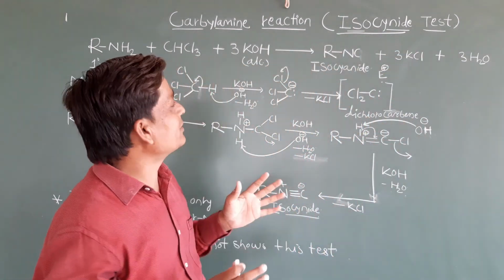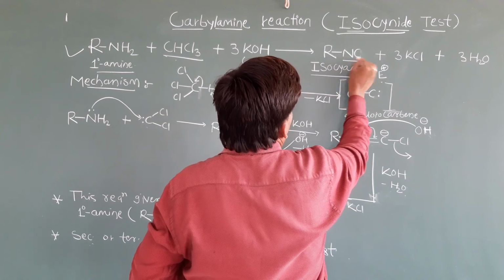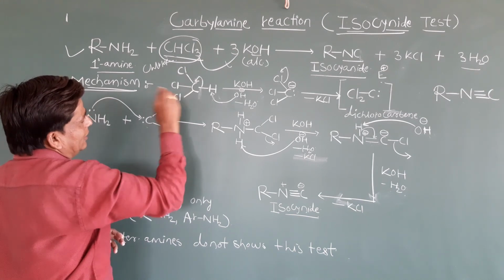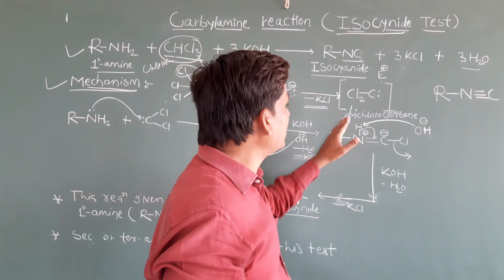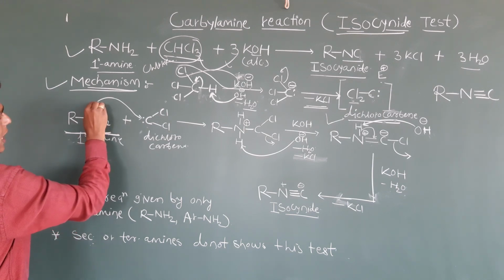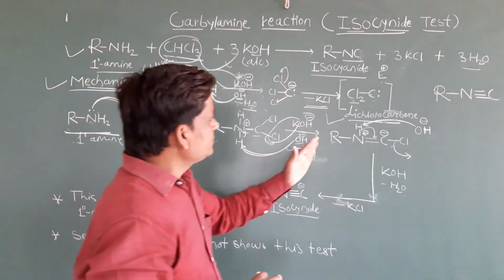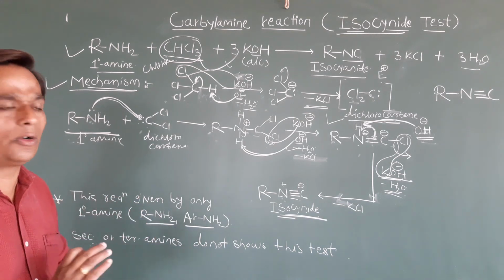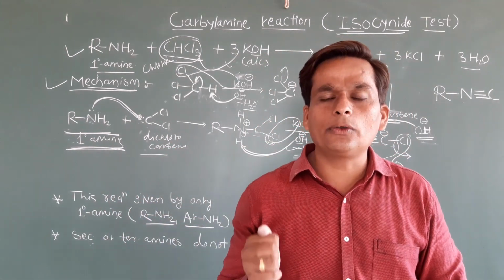Amines| Carbylamine Reaction |Isocynide test | JEE/NEET |BY Prof Rathod sir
Carbylamine Reaction  |Isocynide test | JEE/NEET |BY Prof Rathod sir